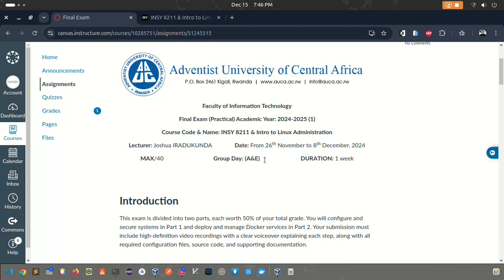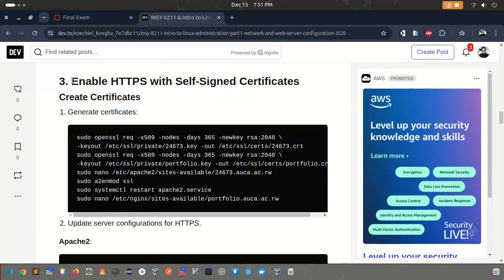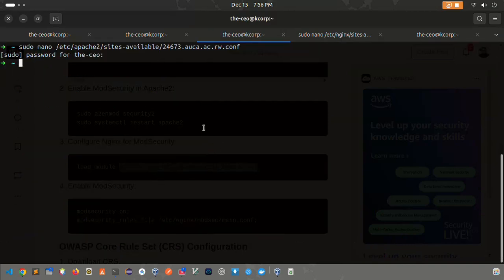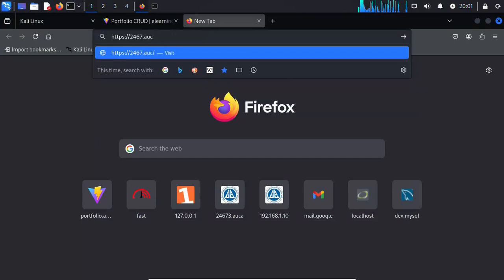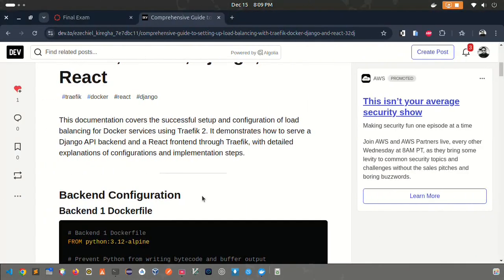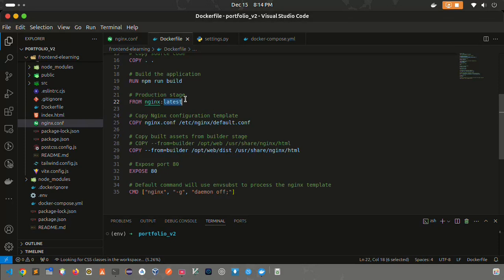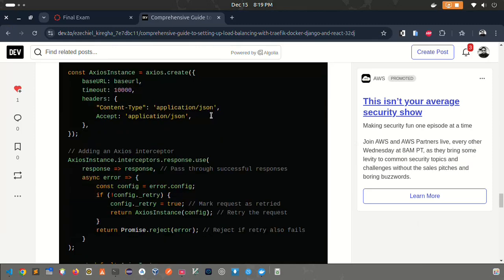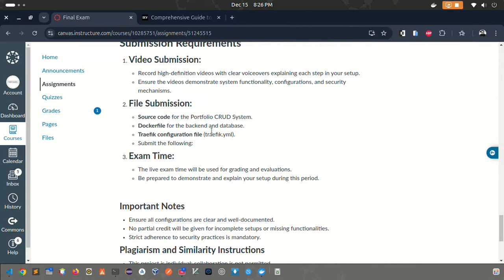Exam Intro to Linux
This guide documents the complete process of configuring two secure websites hosted locally on Apache2 and Nginx servers. It includes subinterface creation, IP assignments, DNS resolution, TLS encryption, ModSecurity setup, OWASP Core Rule Set (CRS) integration, and vulnerability testing. By the end, your web servers will be protected against SQL Injection, XSS, and Command Injection attacks.